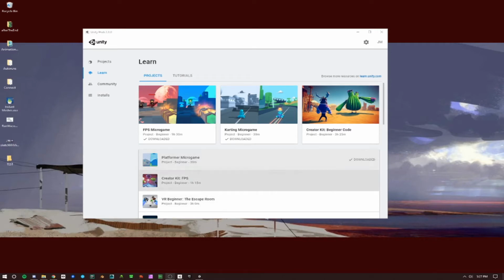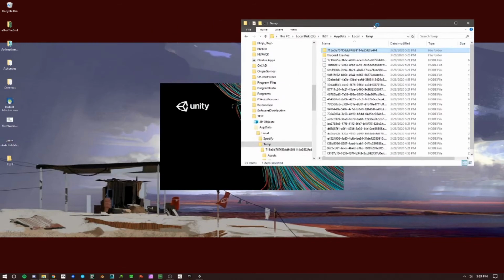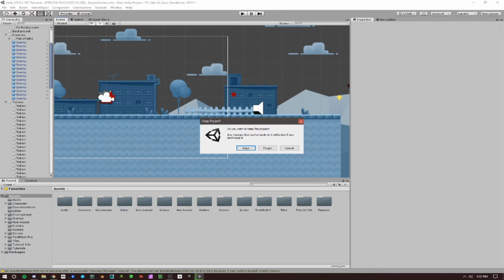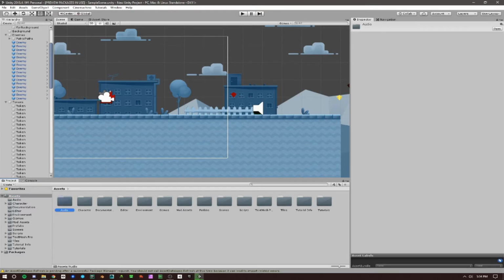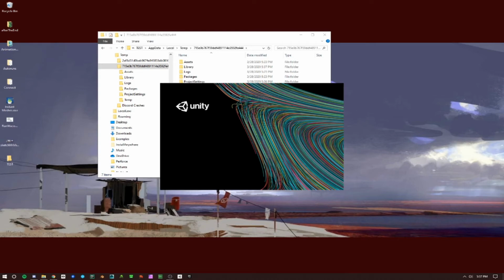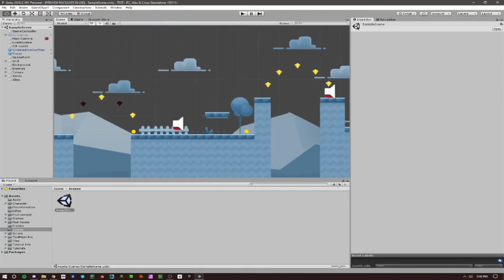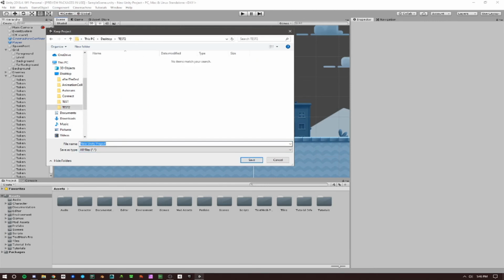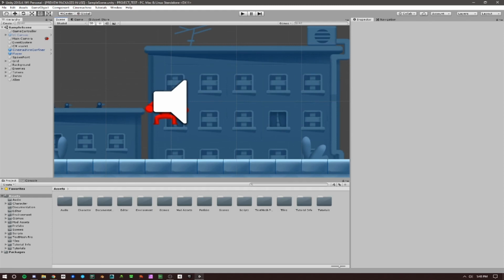Resolving the Learn Project Unity crash issue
As requested, here is a breakdown video on how to resolve a few issues involving project crash in Unity, where to find said crashed project, and how to recover the project / properly save the project to avoid it crashing or incorrectly saving.